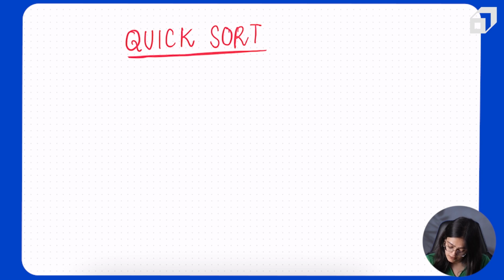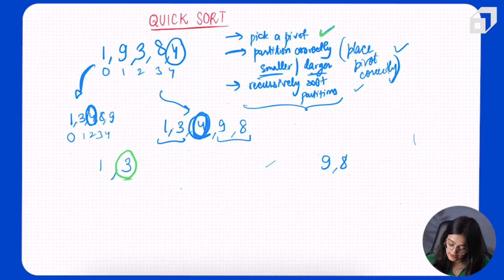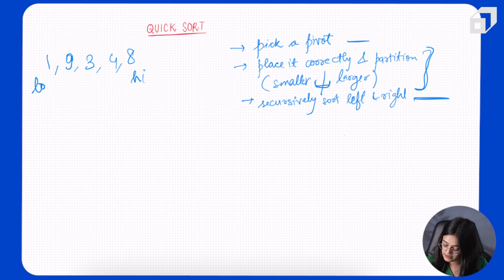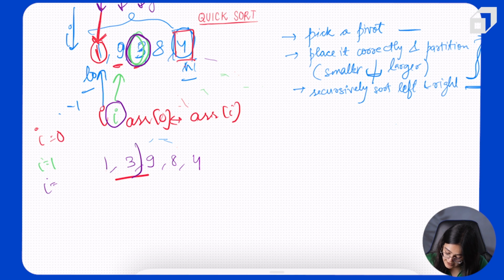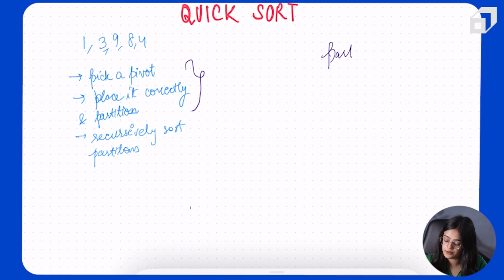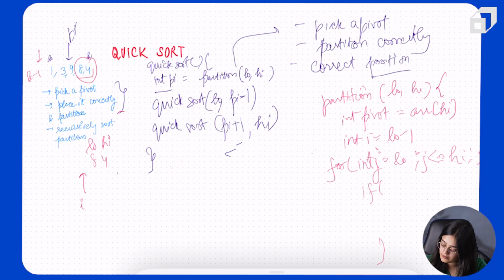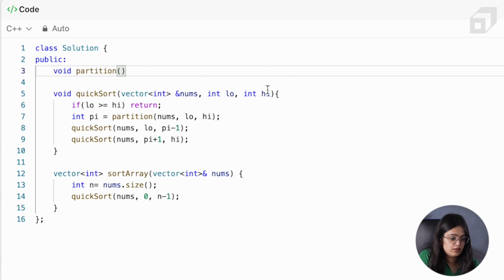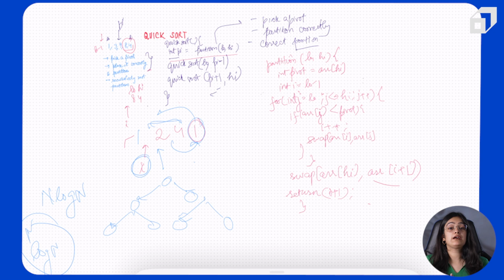Sorting Algorithms Tutorial in C++ Part 3 | Quick Sort Algorithm | Data Structures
Topics Covered-

You'll learn about utilizing the C++ library for sorting and get hands-on experience with various sorting algorithms. Sorting algorithms are fundamental procedures in computer science used to rearrange data elements into a specific order. The goal is to organize items systematically, making it easier to search, retrieve, and manipulate the data efficiently.

What is Sorting Algorithm?
Sorting algorithms are methods used to arrange elements in a specific order, such as numerical or lexicographical. They reorder elements systematically, making data easier to search, analyze, or manipulate efficiently.

C++ is a high-level programming language used for developing software, applications, and systems. It supports procedural, object-oriented, and generic programming paradigms, offering a rich set of features like classes, templates, and low-level memory manipulation.

Data structures are a way of organizing and storing data in a computer to facilitate efficient operations like insertion, deletion, searching, and sorting. They include arrays, linked lists, stacks, queues, trees, graphs, etc., each with specific properties and purposes.

Insertion sort is a simple sorting algorithm that builds the final sorted array one element at a time. It iterates through the input elements and places each element into its correct position in the sorted list.

Bubble sort is a basic sorting algorithm that repeatedly steps through the list, compares adjacent elements, and swaps them if they are in the wrong order. It continues until the list is sorted.

Selection sort is a simple sorting algorithm that divides the input list into two parts: the sorted part at the left end and the unsorted part at the right end.

⏱ Chapters:

00:00:00 Introduction
00:02:25 Example of Quick Sort
00:25:22 Coding Example of Quick Sort Algorithm

### About Scaler